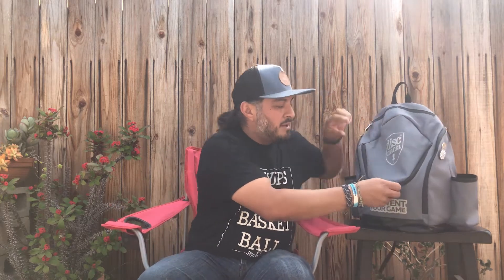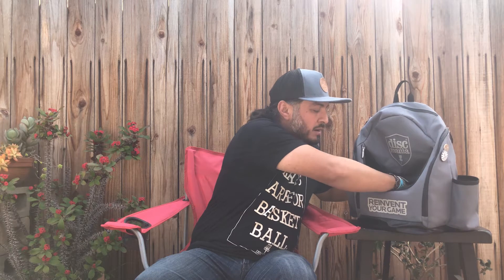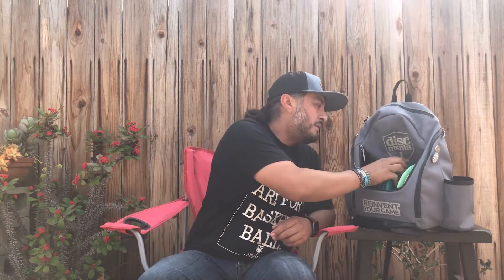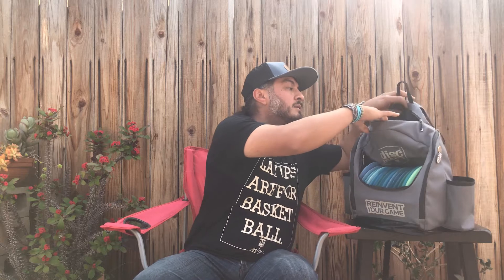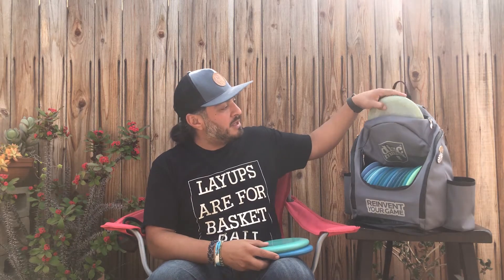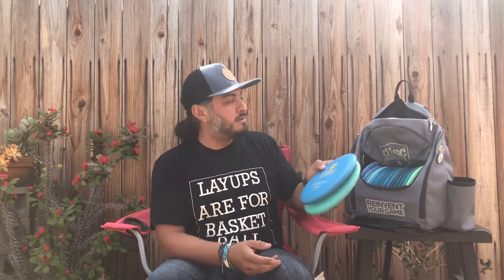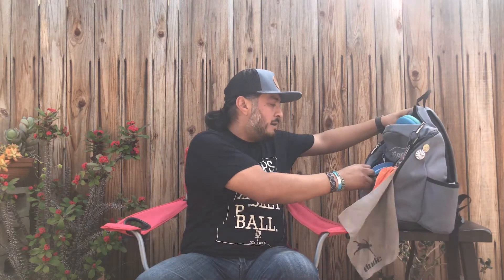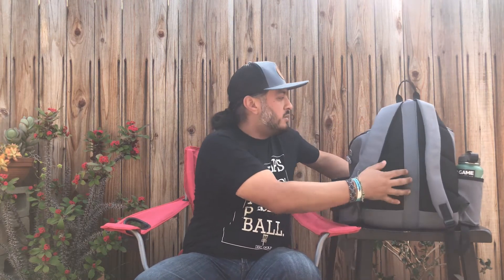Discmania Fanatic Backpack Review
Come check out the new Discmania Fanatic Backpack! This is a NEW backpack from Discmania that was just released in March of 2018. I was sent one from Discmania to do a review. Here is a quick recap of the features included with this bag:

- Putter pocket can hold up to 4 putters
- Two side pockets for holding 32oz beverage containers
- Main compartment holds up to 20 discs
- Rugged bottom construction protects from the elements
- Two side zipper storage pockets for multiple accessories
- Constructed from water resistant materials
- Lightweight construction
- Padded shoulder straps
- Padded back pads

Please leave any questions or comments and I'll respond as soon as possible.